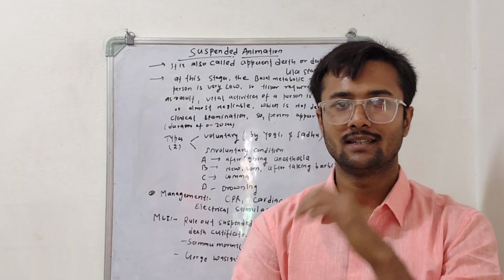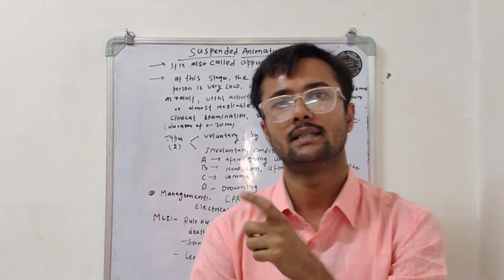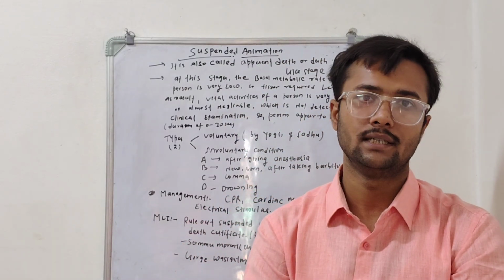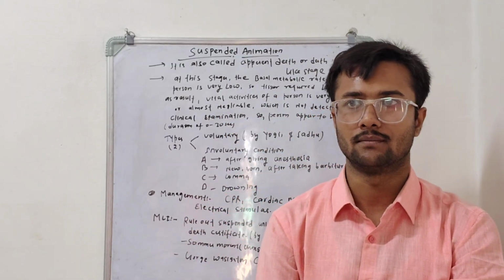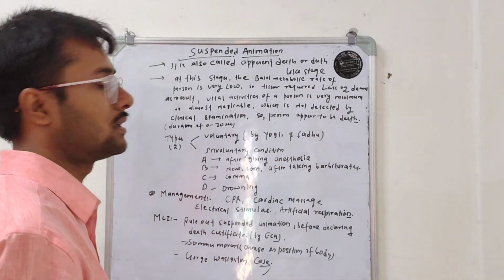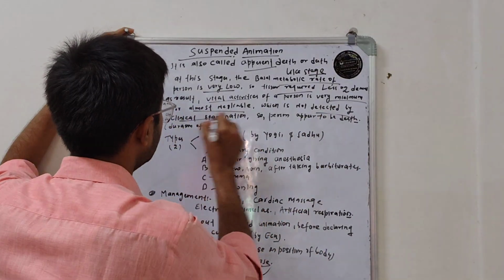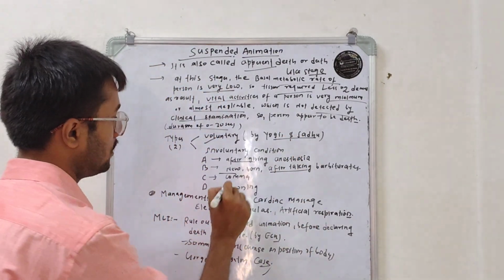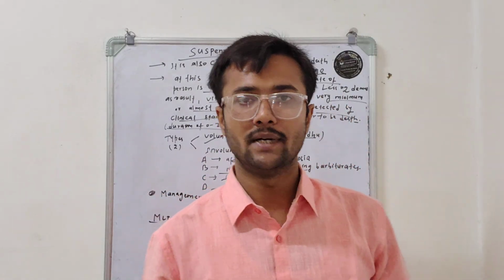12 June 2026